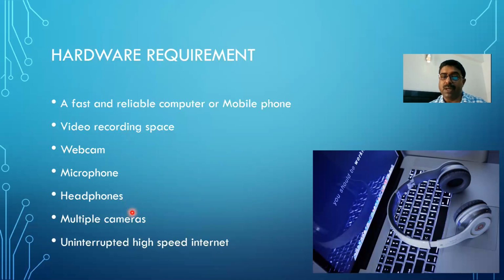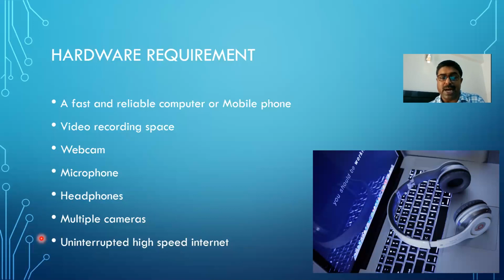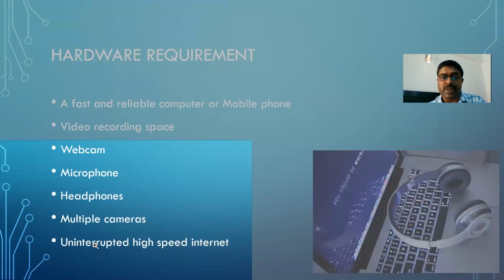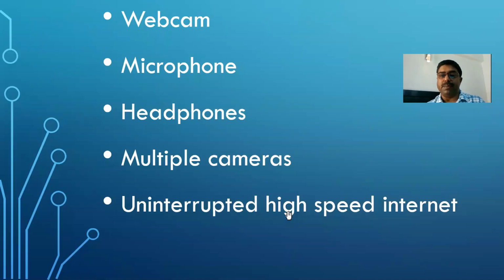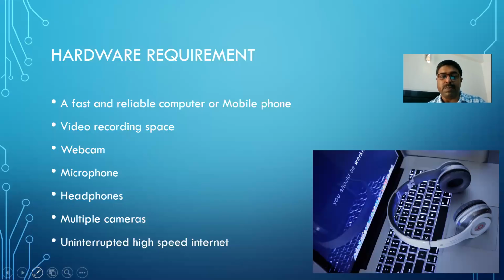HOW TO TEACH ONLINE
skills and technology required for online teaching